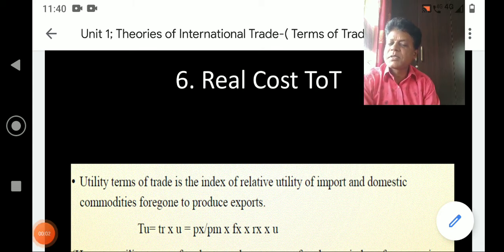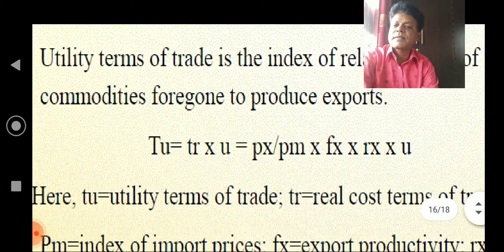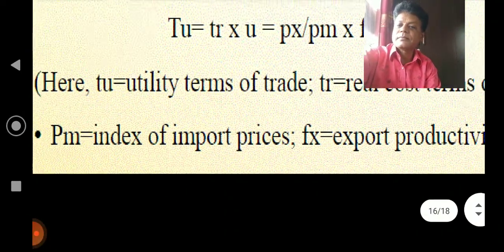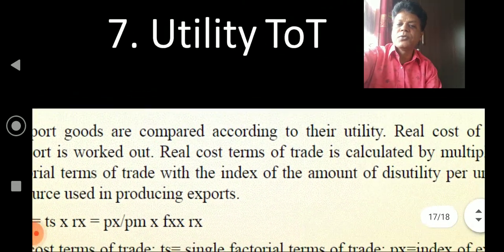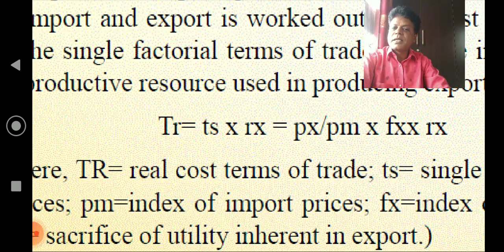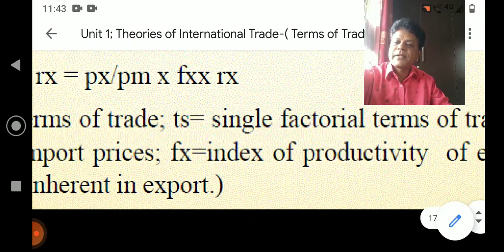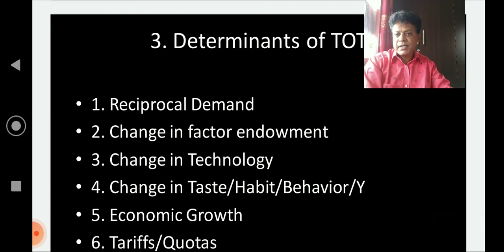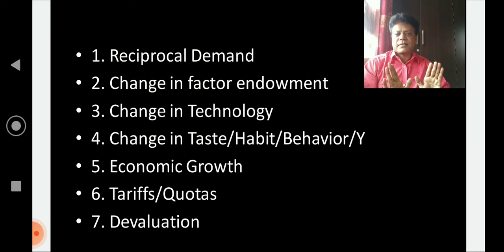B.Com (4)(V-21) Unit 1.4. Terms of Trade ( Double Factoral, Real Cost and Utility TOT)